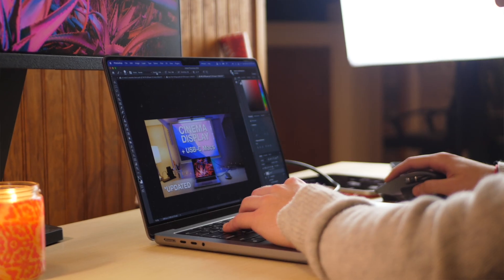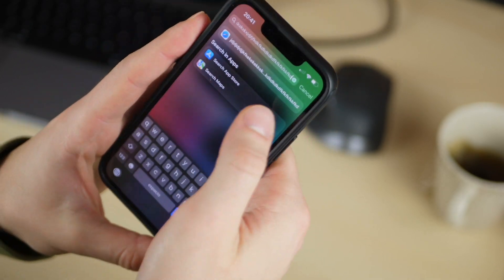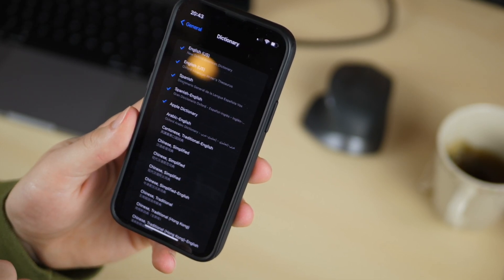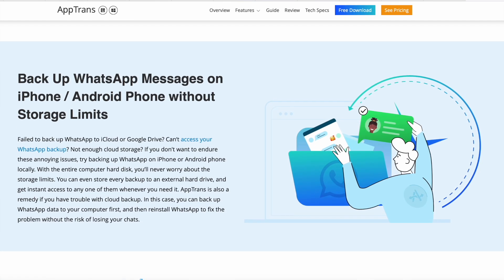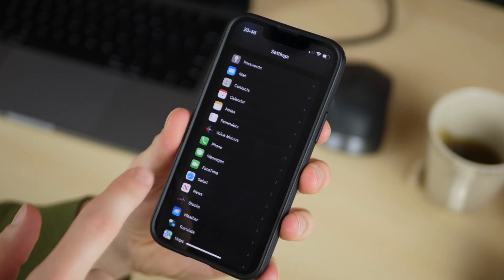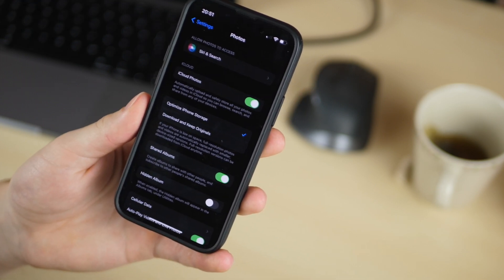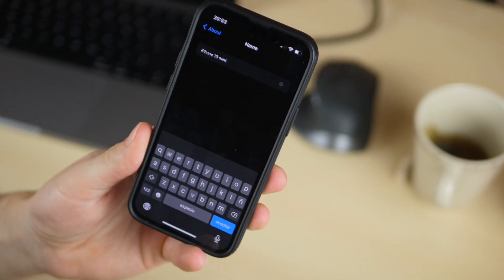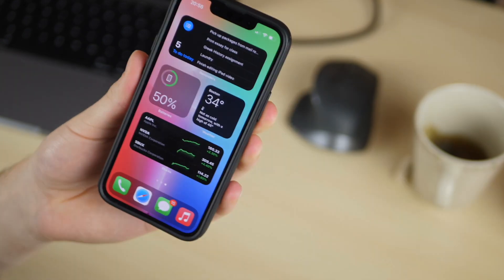First things to do with your new iPhone! (iDB Edition)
Here are the things you should first do with your new iPhone! Transfer WhatsApp from Android to iPhone with AnyTrans (and many other features)!